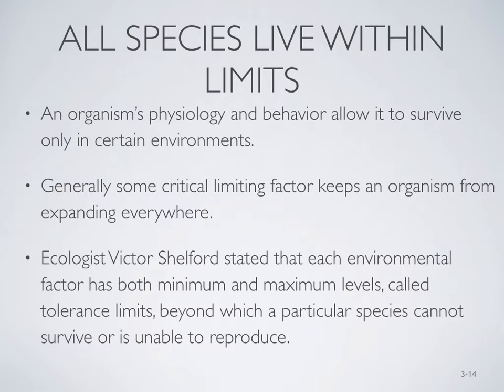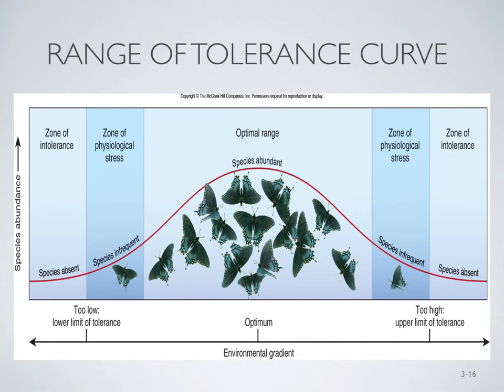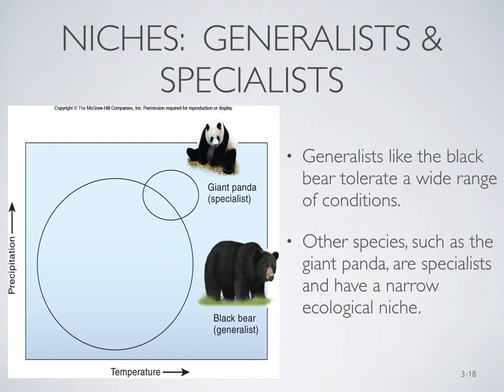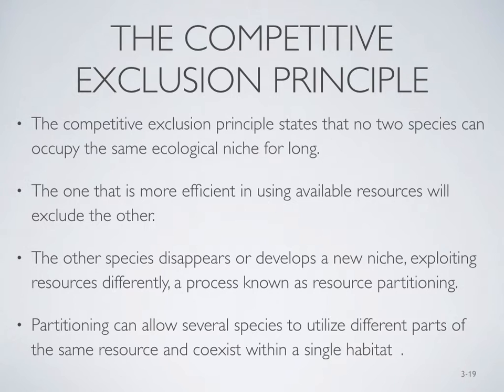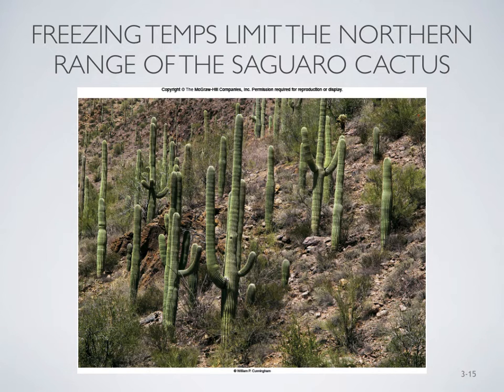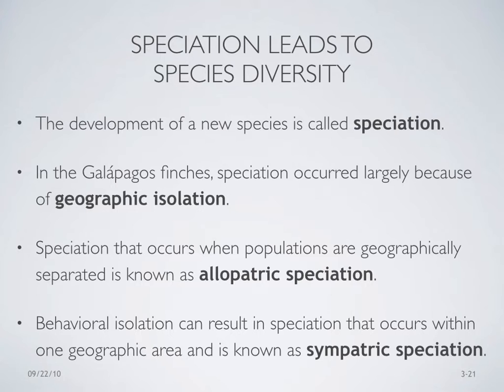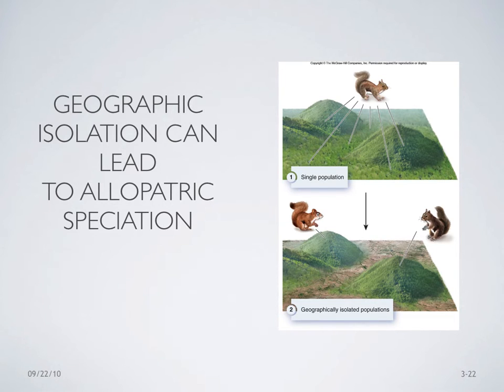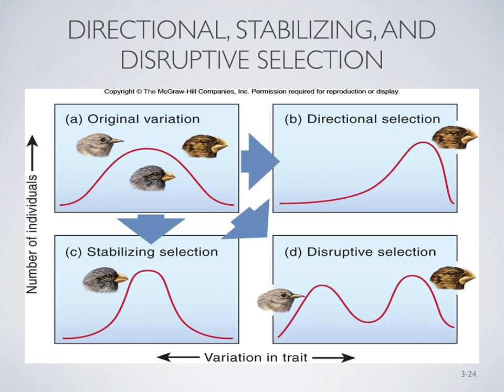3 1 2 Tolerance limits and speciation